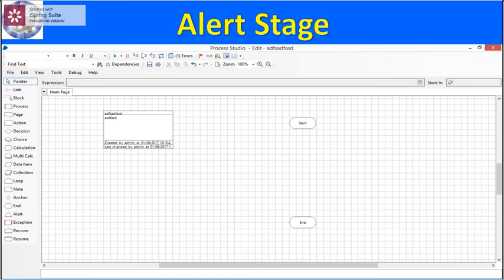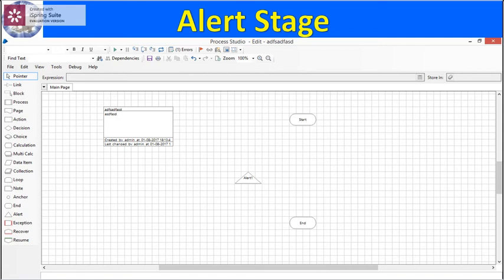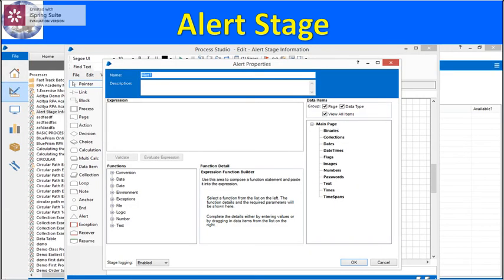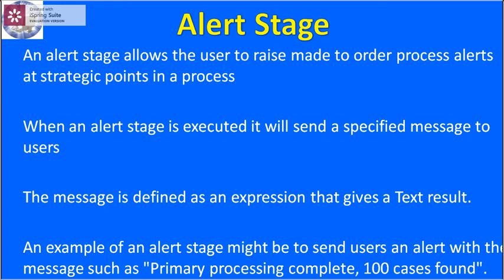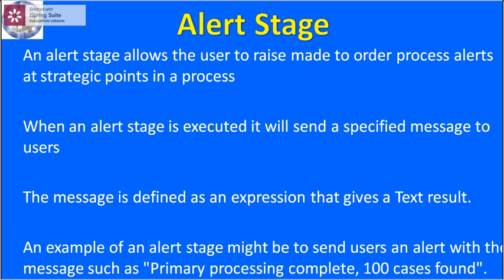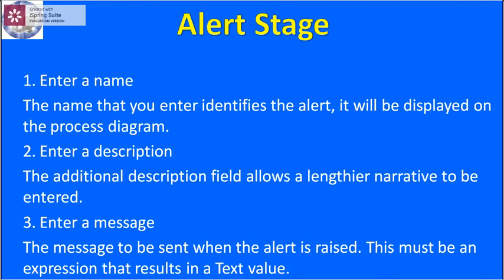Blue Prism RPA - Recovery Stage 1014 - Aditya RPA Academy BTM Layout